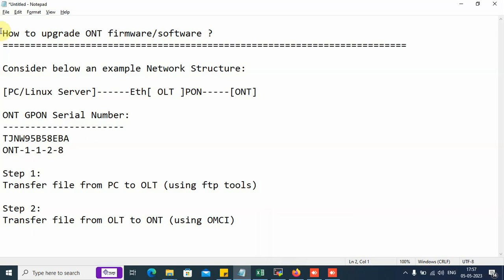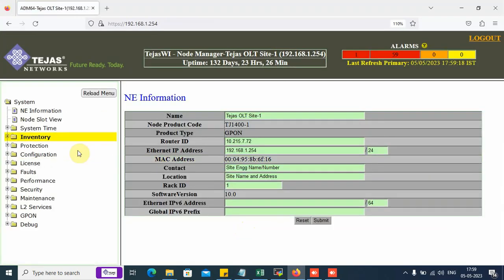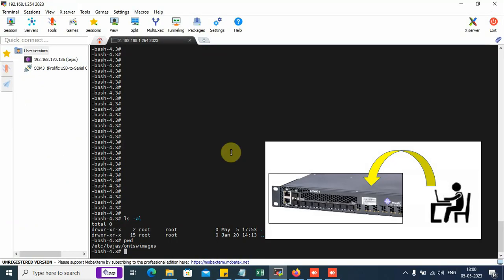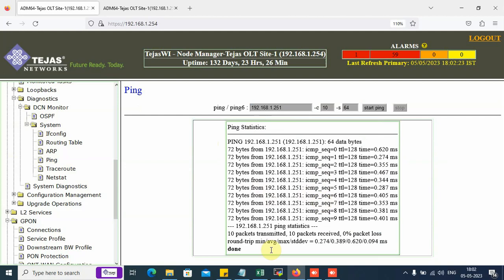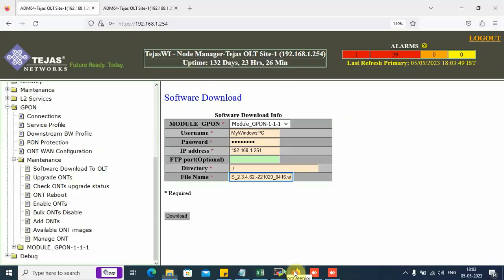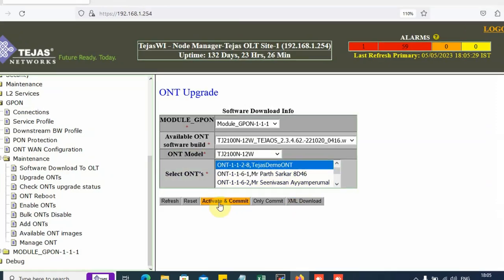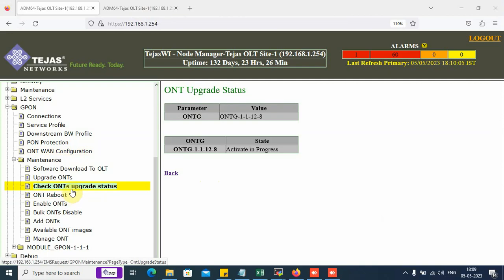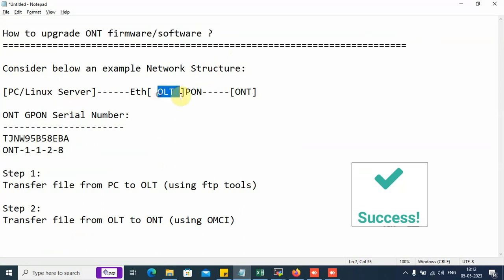GP07 - Upgrade ONT firmware/software from OLT GUI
We explain the procedure with a live example, how to upgrade ONT firmware/software from OLT GUI.

Step 1: Transfer file from PC/Server to OLT using ftp tools.
Step 2: Transfer file from OLT to ONT using OMCI.

To obtain the latest ONT s/w version:
Please contact the Tejas 24x7 support center.
Mention your ONTs Purchase Order Number & current software version displayed in your OLT/ONT.